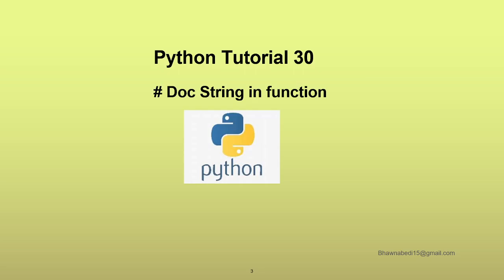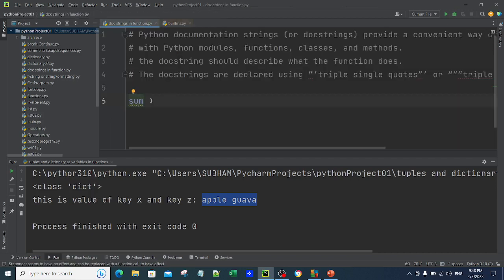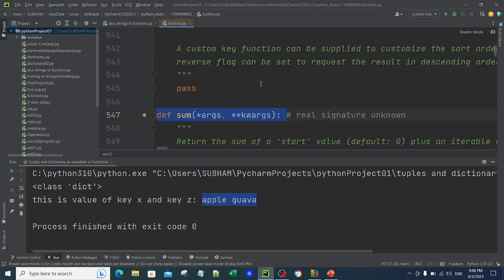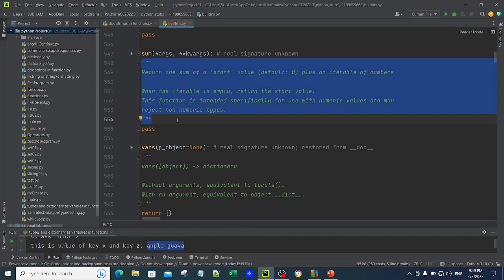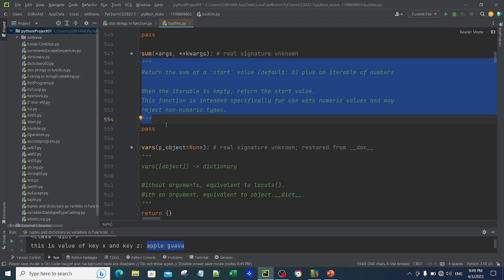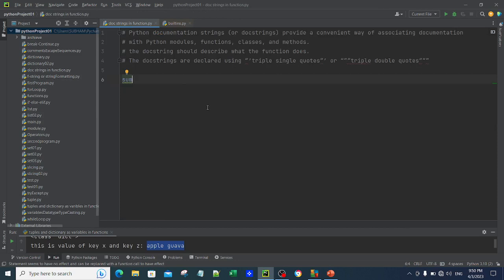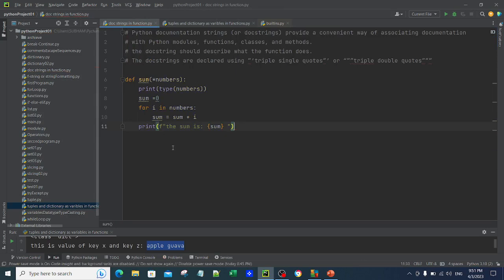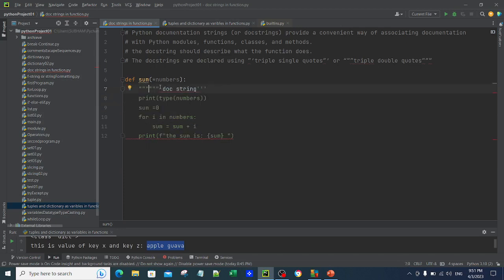Tutorial#29 DOC Strings in Python